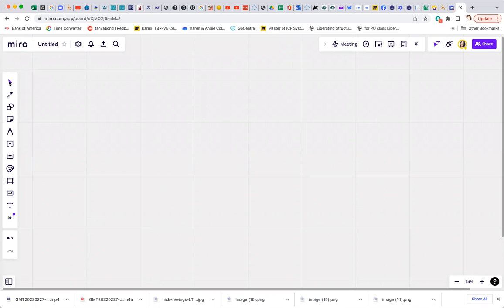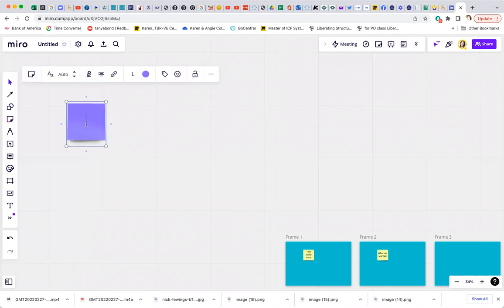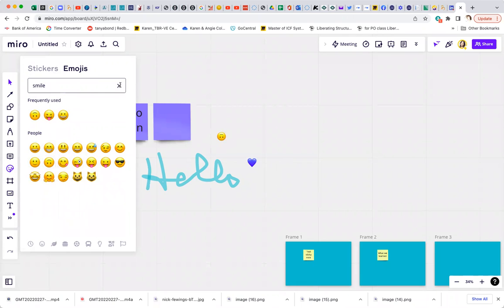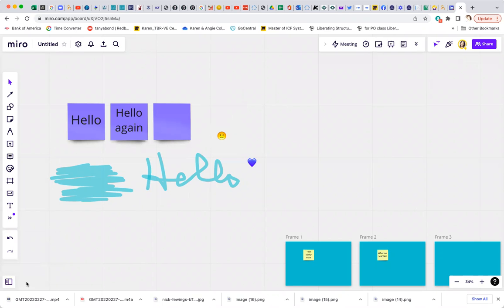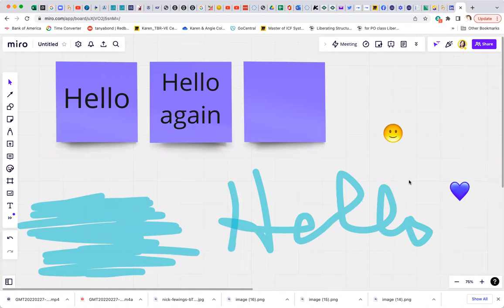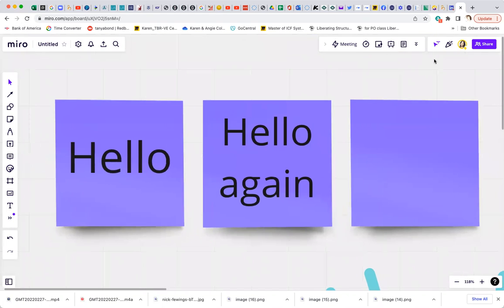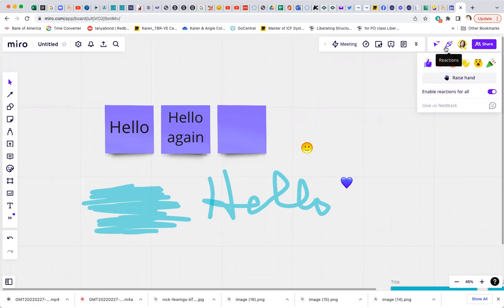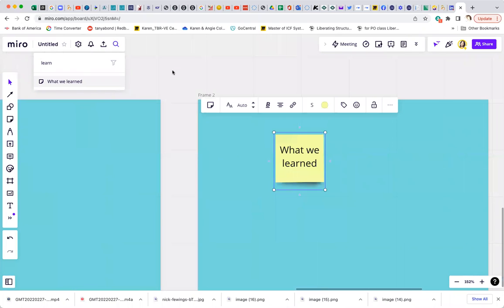Intro to Miro - The Student Perspective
This video will help you as a student prepare for working on a Miro board for your virtual classroom experience.